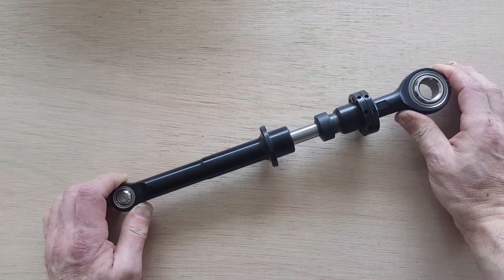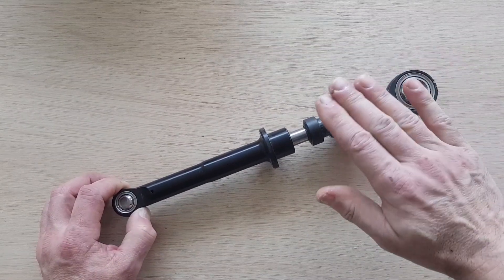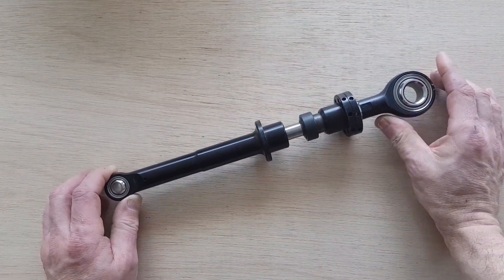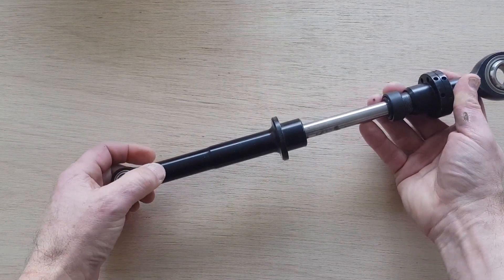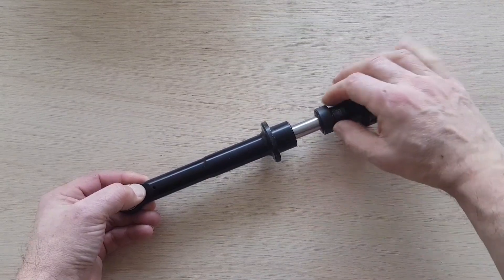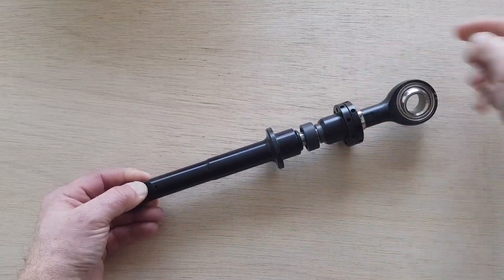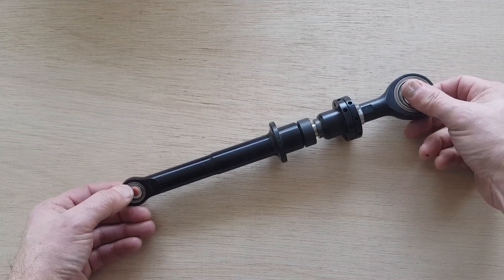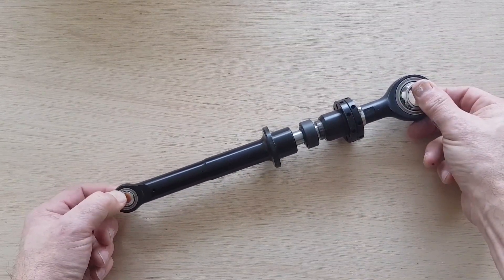IndyCar heave element explained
This is a rough pilot video for forthcoming YouTube features full stop

This is a Lola heave element from an Indy car suspension. Its function is explained in the video. I am not sure which year or model of Lola car this came from, it has part numbers marked BG and BH ?